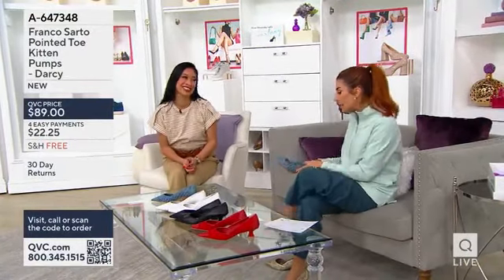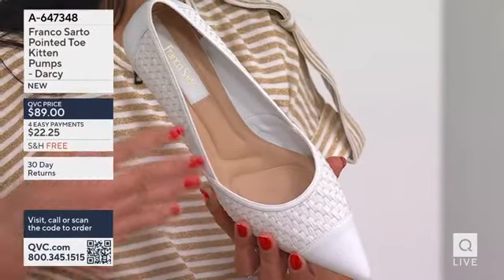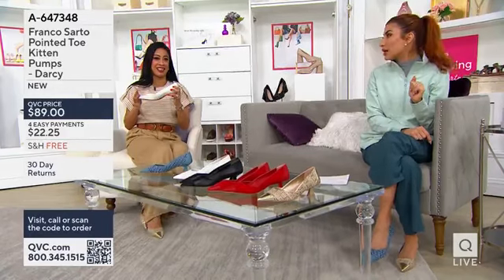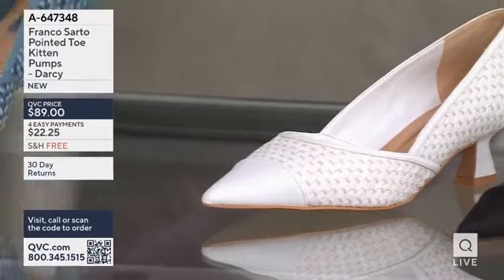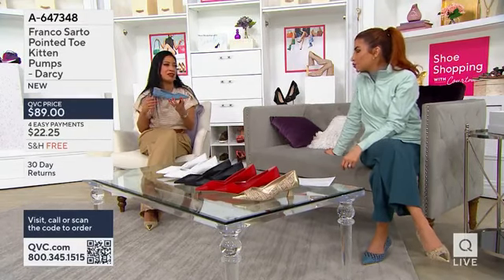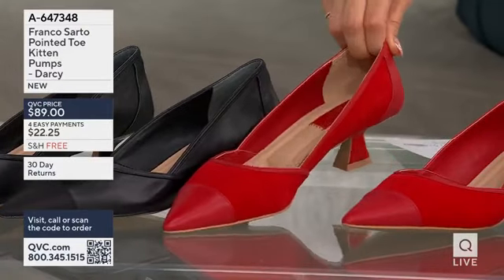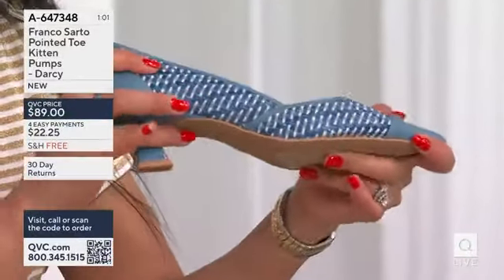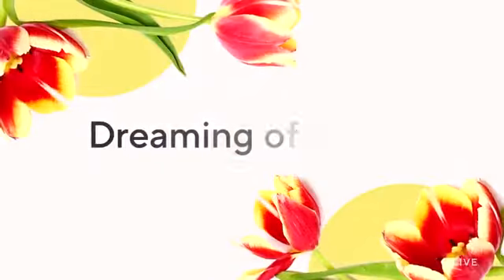Franco Sarto DARCY Kitten Heel Pumps on QVC Shoe Shopping w Courtney and Jeannette Josue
QVC / QVC.com
A647348 Franco Sarto DARCY
(Previously Recorded)

Darcy:
These kitten heel dress pumps are designed to elevate any look with its evident Italian Craftsmanship.
- Our current creative Director Gionata Pagni uses his frequent trips to/from Italy as his inspiration for his designs. Darcy combines the practical desire for comfort in footwear, the chic and feminine look of a pointed toe and designed in fresh colors, mix materials and the use of Raffia. While the kitten pump is classic, Gionata has also recreated it to be current yet timeless.
- Italian Craftsmanship in detailed piping on upper
- True Italian history is evident in the Platino colorway with the use of Raffia and basket weaving technique – Basket weaving is a rich Italian tradition
- Weaving technique used in material in White and Denim color sku
- Enhanced femininity on pointed toe and semi d’orsay dip
- Sartorial (on outsole): Sartorial style (in this case) usually by Italian shoe designers who creates timeless pieces with the highest level of craftsmanship

Comfort: There is the uncompromising comfort level from the patented Informa technology footbed which is ergonomic padding at key pressure points of your feet. You can feel the spring like cushion. Franco Sarto is all about “Fashon Meets Comfort” and you have this in Darcy. Plus a sculpted heel, over an Inch in height, gives true balance and stability for round the clock wear.

Big Statement Little Heel:
This RECTANGULAR SHAPED HEEL SCREAMS QUIET LUXURY and STABILITY
While the sculpted heel is only 1.75” there is a lot to say about Darcy
- The mixed media / mixed textures
o Platino – Use of Raffia and Synthetic Leather (big color trend in spring of 2024)
 Touch of Metallics is in for Spring
o Blue Multi and White – Use of Fabric and Synthetic Leather
o Black and Red are Mixed materials
o Red is a Faux suede finishing
 Red is a popular bold color for Spring
- Offering a refreshed look, the outsole is streamlined and minimalistic
- Truly feminine with a tapering pointed toe, accented with a semi d’Orsay on upper and piping accents on upper
- Perfected fit for an easy slip-on wear with soft to touch - eco conscious lining
- Flexible outsole, lasting overall shoe construction and light weight
- Heel to Informa Technology padding of 7mm of padding

How To Style:

For Red, Black and White Colorways: These can be worn all year round and is seasonless
Spring 2024 is all about wearable fashion with playful hems relaxed office wear and the rebirth of 90’s nostalgia with layers, boxy blazers and low waisted maxi skirts, sport influenced style, softened utility wear and denim fashion. A major trend to see in the spring is a very easy to wear utility style with flowy cargos and defined with boxy jackets or cut-outs or preppy look finished with a sporty polo or collared shirt. And of course, for spring don’t forget the sheers, florals and denims accented by the subtle hues of blues, yellows, pinks and bolds of reds and metallics.
- Maxi Dresses, Maxi Skirts with a collared top or cut out accent tops and paneled dresses
- Kitten Heels are ideal for all the upcoming Spring and Summer festivities: Weddings, Birthdays, Graduations, Walks in the Park, Casual outings
- Style it for work: Pant/Skirt suits, wide legs or skinny trousers and a shell or button blouse or pair with opaque tights and a knee length skirt and a tailored jacket
- Casual Outings and Errands: Think Wide leg trousers and cargo pants, jeans boot cuts, wide legs, straight or slim, leggings and joggers
- Platino and Blue are ideal with denims and floral dresses and flirty skirts
- Great with boot cuts, relaxed or wide leg jeans or cargos, colored leggings and a jacket with a collared paneled button up, pants or skirts with a flowy utility top

SUMMARY:
Pumps sculpted to perfection. Kitten heel dress shoes designed to elevate any look at the hands of Italian craftsman Gionata Pagni.
• Synthetic leather upper partially made from recycled materials
• Slip on fit for easy on/off
• Pointed toe
• 1.75 inch heel